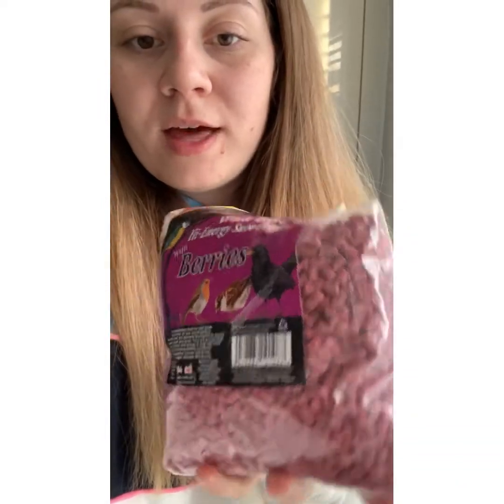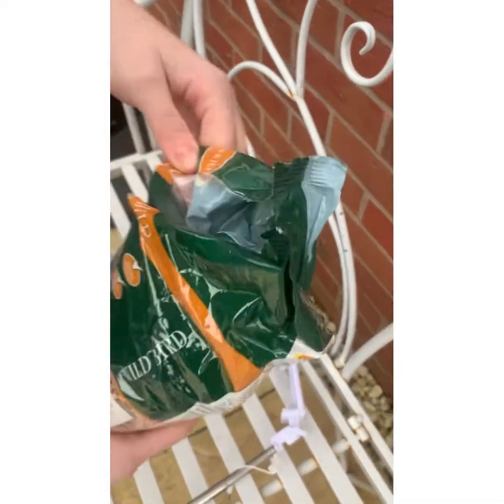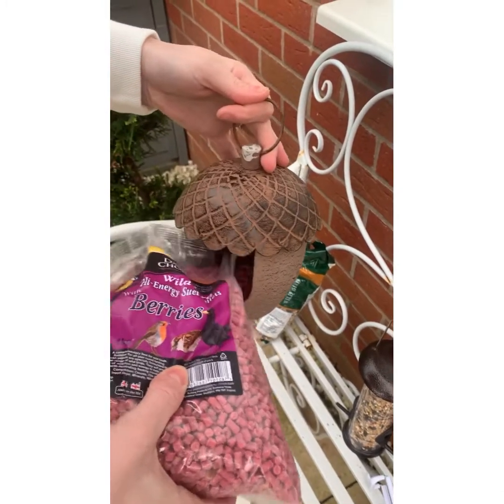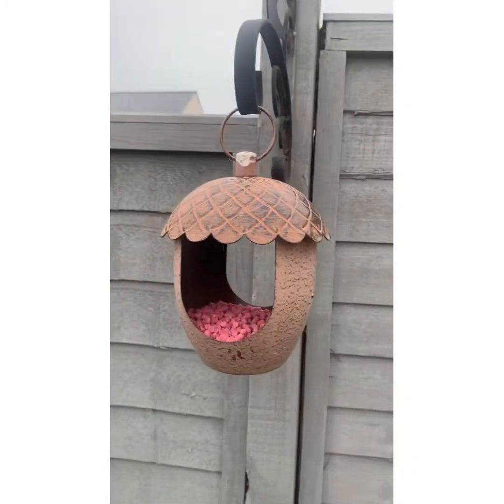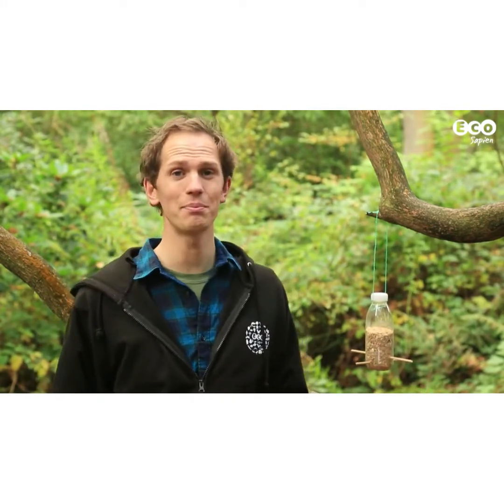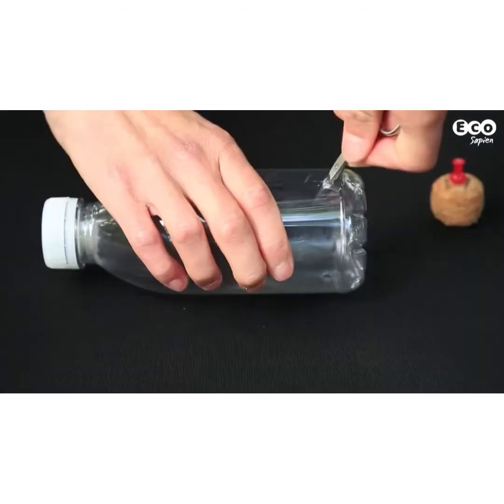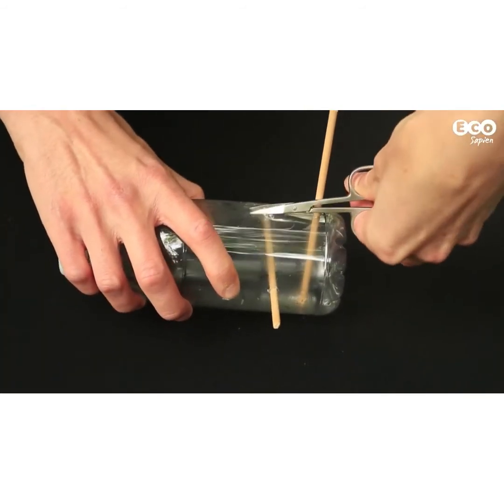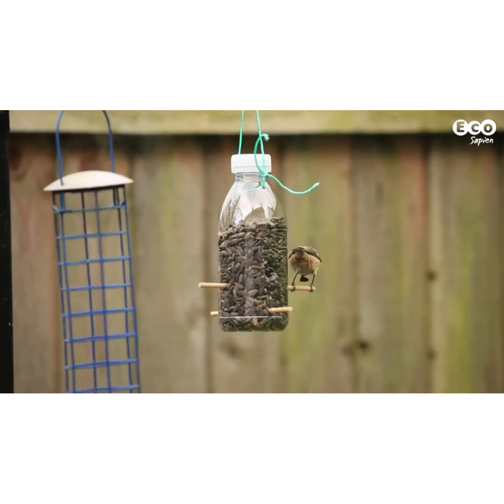How to make a bird feeder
How to make a bird feeder using bird seed or a recycled bottle feeder.